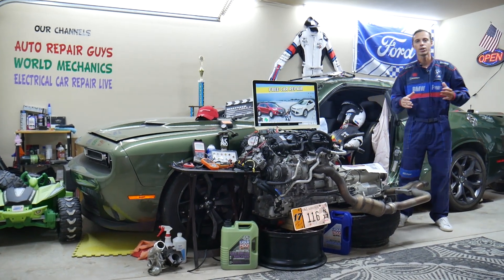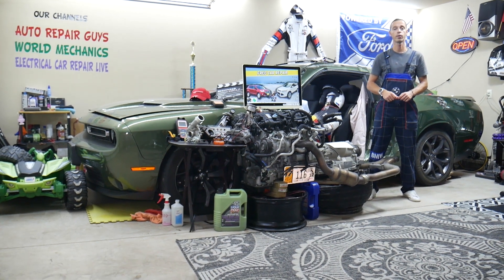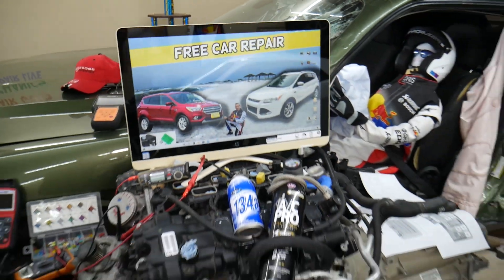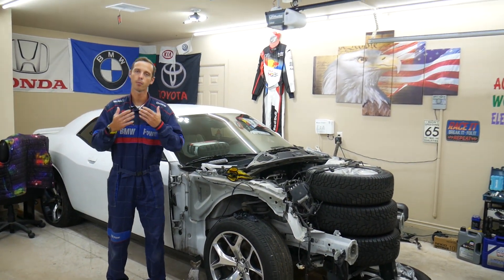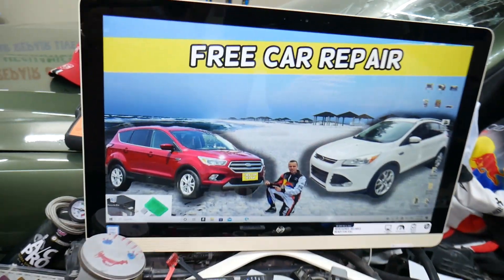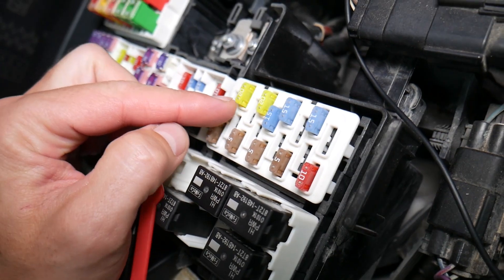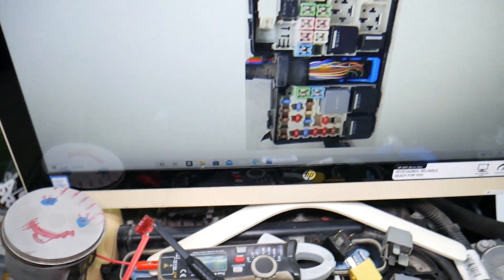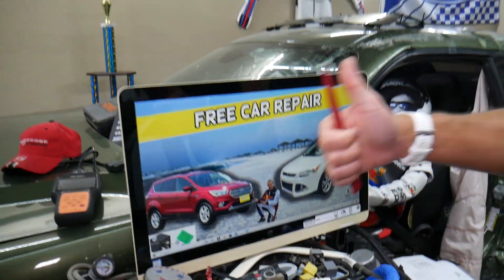FORD ESCAPE POWERTRAIN RELAY, POWER TRAIN RELAY 2013 2014 2015 2016 2017 2018 2019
If you need to see where the powertrain relay, power train relay is located on Ford Escape we will explain in this video where you can easily expect to find the powertrain relay, power train relay on your Ford Escape incase you need to replace the powertrain relay, power train relay on your Ford Escape. We demonstrated where the powertrain relay, power train relay is located on 2017 Ford Escape but it may be helpful on:
2013 Ford Escape powertrain relay, power train relay location
2014 Ford Escape powertrain relay, power train relay location
2015 Ford Escape powertrain relay, power train relay location
2016 Ford Escape powertrain relay, power train relay location
2017 Ford Escape powertrain relay, power train relay location
2018 Ford Escape powertrain relay, power train relay location
2019 Ford Escape powertrain relay, power train relay location